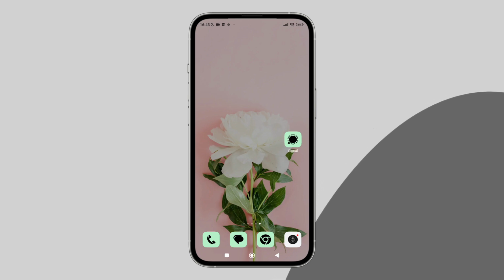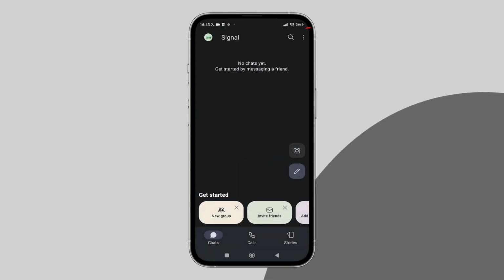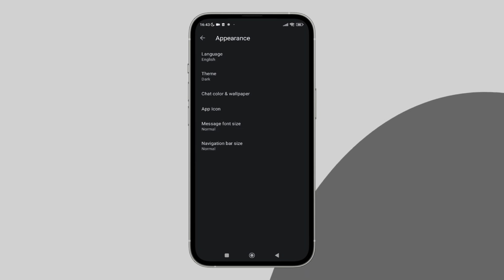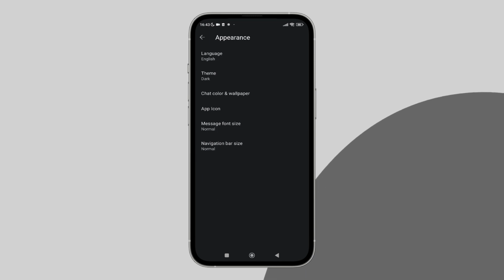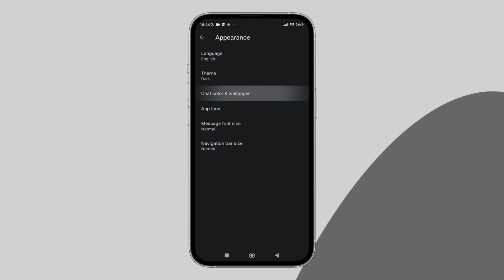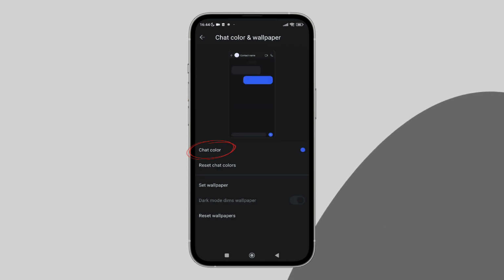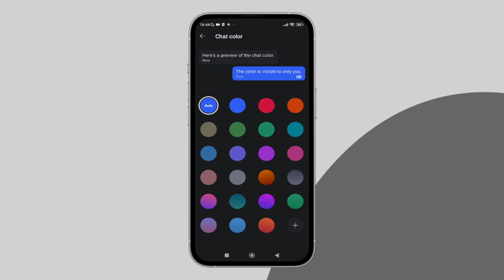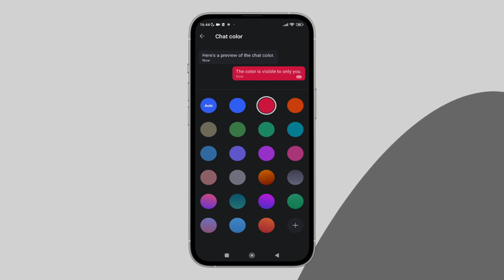Change Chat Color On Signal. |Technologyglance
Elevate your Signal conversations by learning how to change chat colors. This quick tutorial guides you through the steps, allowing you to add a personal touch and enhance the visual appeal of your messages. Watch now and bring vibrancy to your Signal chats with customized colors!